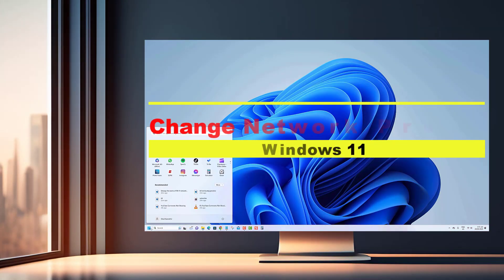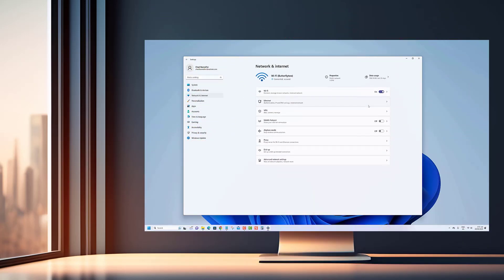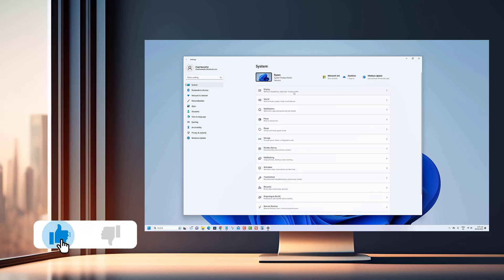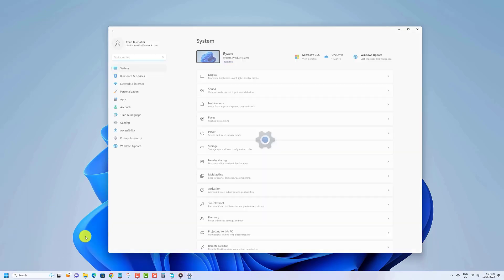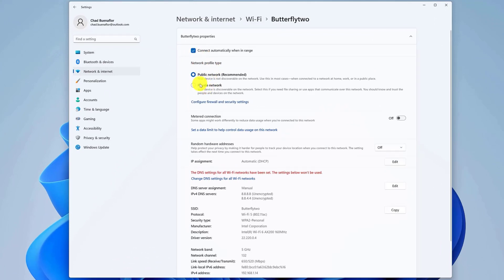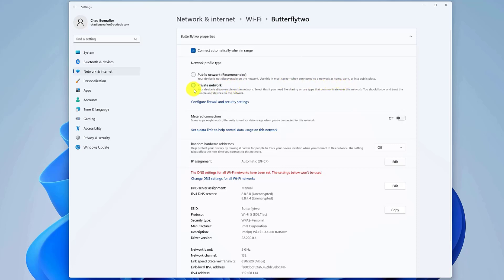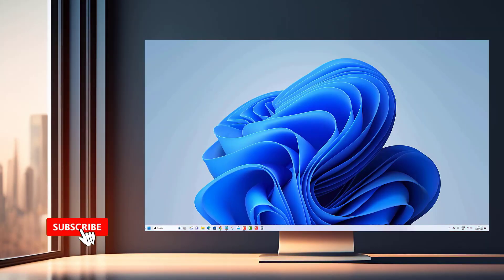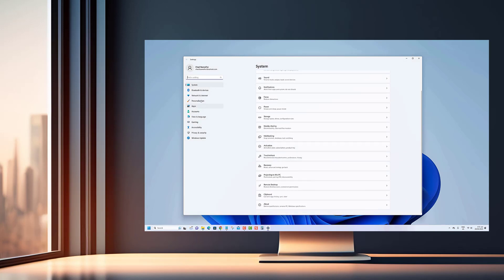How to Change Network Profile Type on Windows 11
In this tutorial video, we'll show you the step-by-step process to change the network profile type on Windows 11. 🖥️💻

✨ Discover how to customize your network settings and easily switch between public, private, or domain profiles. Whether you're a beginner or an advanced user, our comprehensive guide will help you navigate through the network configuration options seamlessly. 🌐🔧